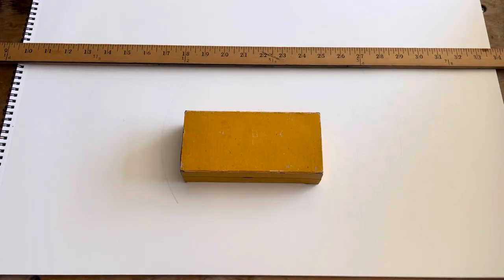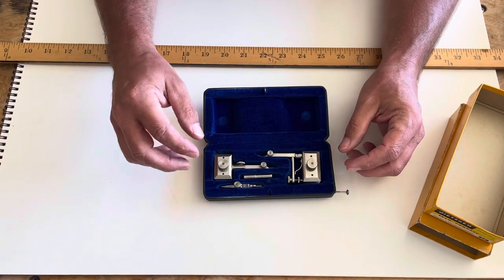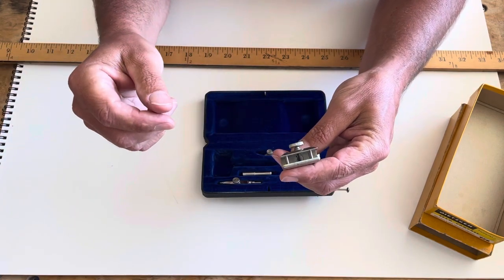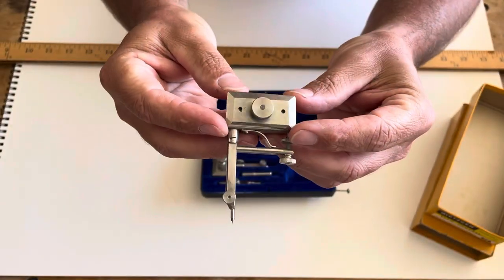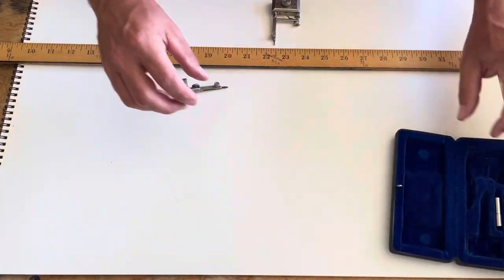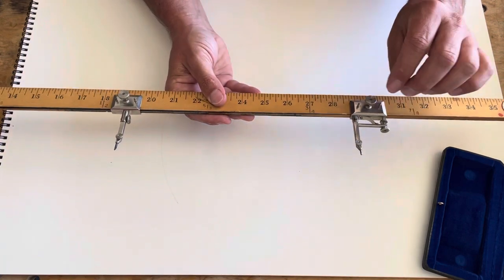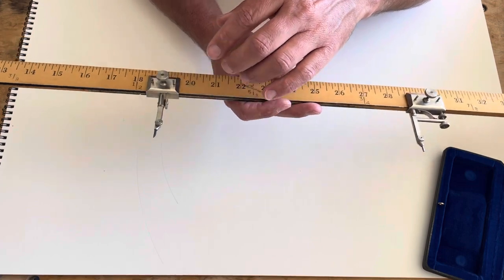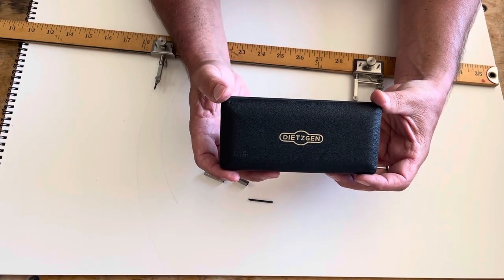Review - Dietzgen Beam Compass